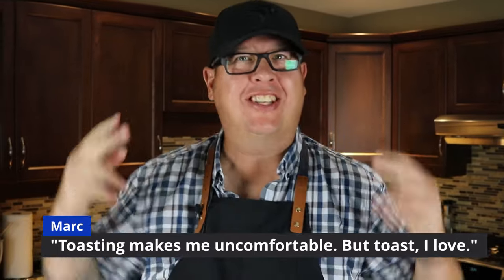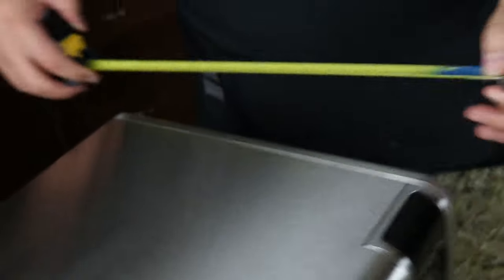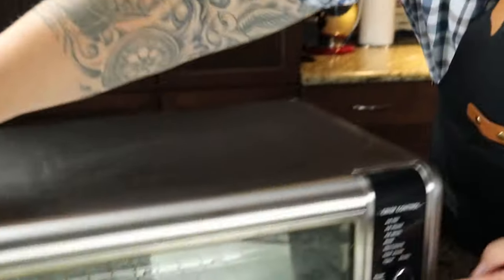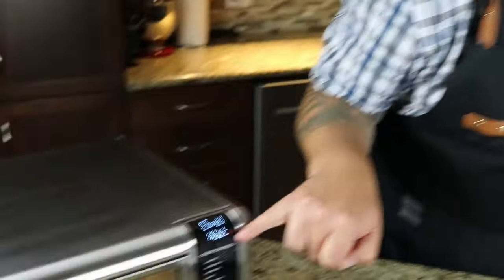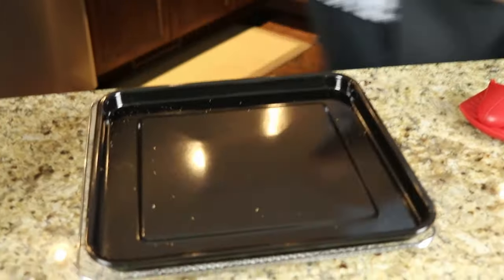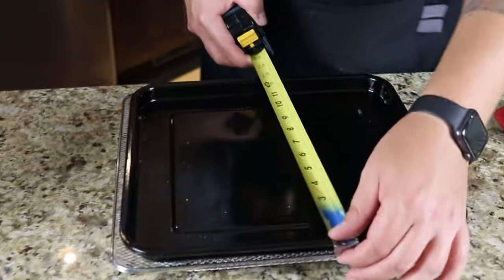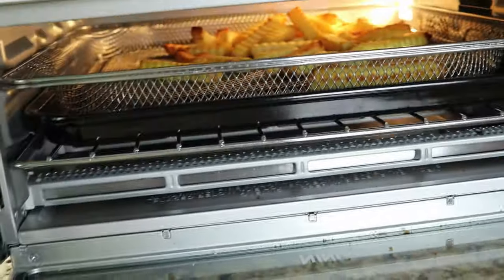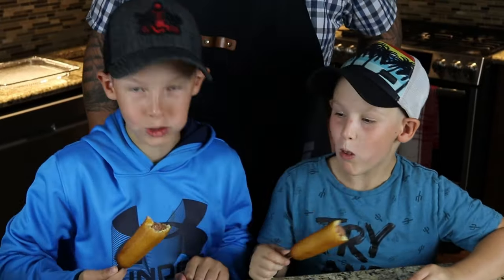Ninja Foodi Digital Air Fry Oven Review | Air Fryer? Toaster Oven?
Today it's the Ninja Foodi Digital Air Fry Oven review! We loved our last Ninja air fryer so much that we wanted to check out another one! We think we put this one through the typical paces you would, so check it out!

➡️ MUSIC from The Average Kitchen. The first 30 days are free!

➡️ CHAPTERS
0:00 Ninja Foodi Digital Air Fry Oven Review
1:03 Ninja Foodi Digital Air Fry Oven Overview
3:22 Ninja Foodi Digital Air Fry Oven Toast Test
7:44 Ninja Foodi Digital Air Fry Oven Nachos
10:55 Ninja Foodi Digital Air Fry Oven Frozen Fries
13:26 Ninja Foodi Digital Air Fry Oven Corn Dogs (Pogos)
14:33 Ninja Foodi Digital Air Fry Oven Frozen Pizza
16:42 Ninja Foodi Digital Air Fry Oven Chicken Wings
18:30 Ninja Foodi Digital Air Fry Oven Final Thoughts